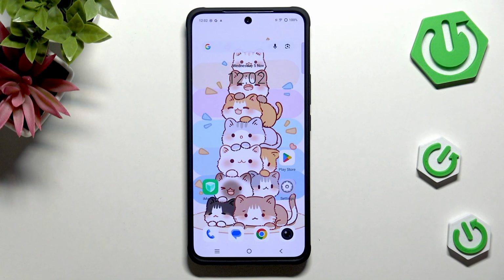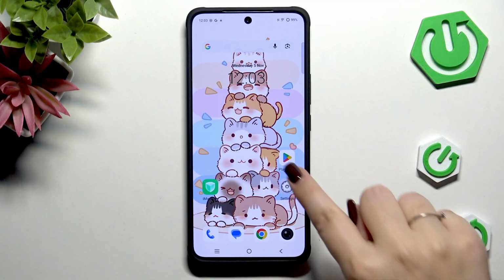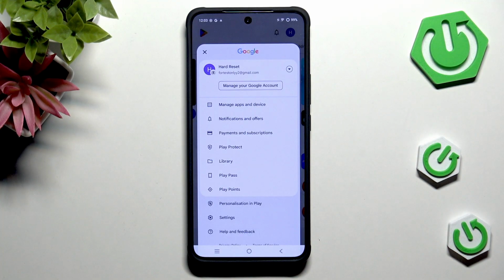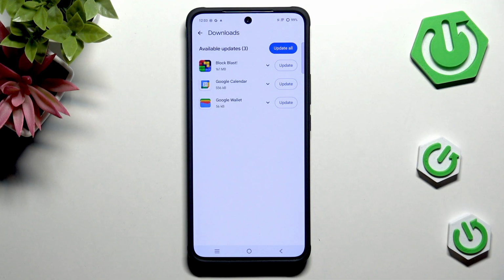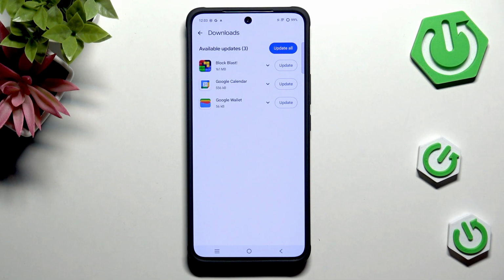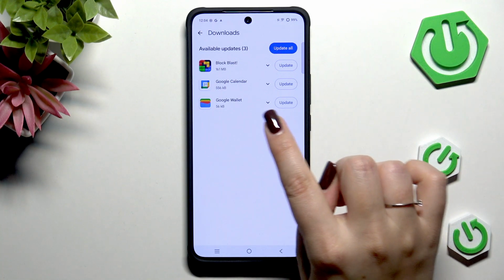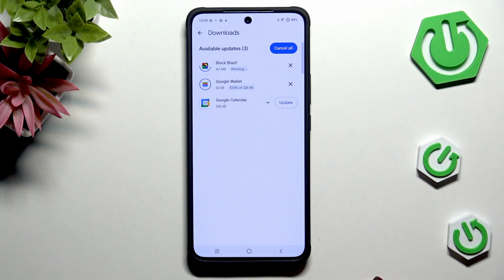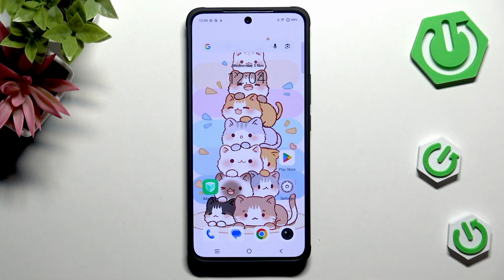VIVO V60E – How to Update Apps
Learn how to update apps on your VIVO V60E quickly and safely. In this short video you will see step-by-step how to update apps using Google Play: check your internet (use Wi‑Fi for faster and cheaper downloads), make sure you’re signed into your Google account, open Play Store, tap the profile circle in the top right, go to Manage apps & device → Updates available, then choose Update all or update apps one by one. This guide covers common issues and simple tips so your apps stay up to date and secure on the VIVO V60E.

How to update apps on VIVO V60E?
How to update Google Play apps on VIVO V60E?
How to update apps on VIVO V60E without using mobile data?

0:00 Intro
0:09 Requirements – internet and use Wi‑Fi
0:23 Sign in to your Google account
0:49 Open Play Store and tap your profile circle
0:58 Go to Manage apps & device → Updates available
1:03 Update all or select individual apps
1:18 Installation complete and final tips